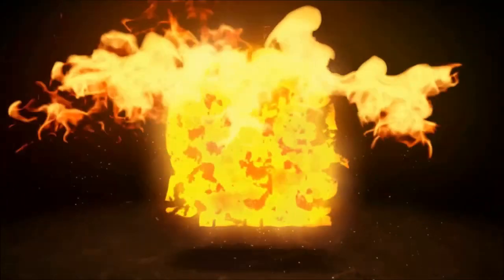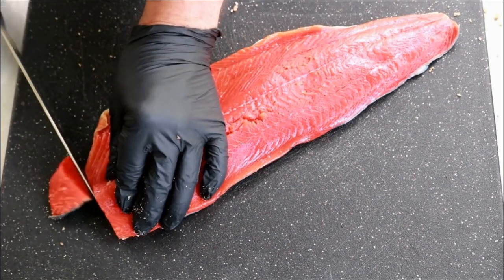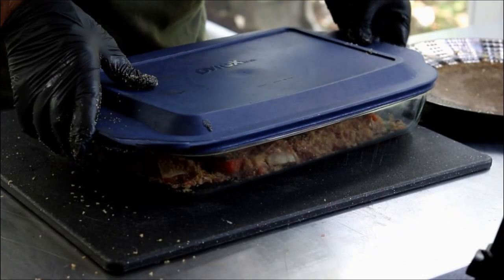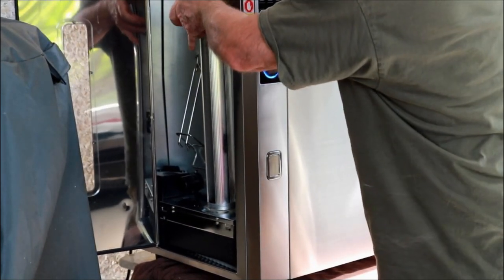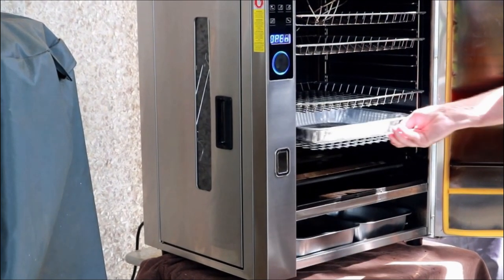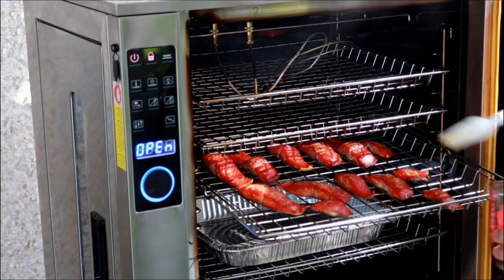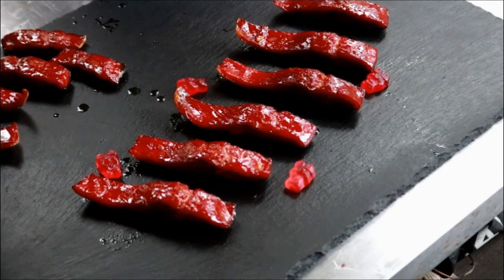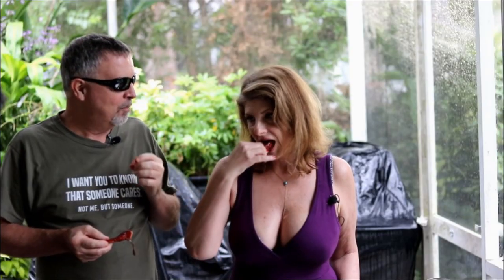Candied Salmon Recipe in Bradley P10 Professional Smoker | Salmon Candy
Armadillo Pepper shows you how to make our Candied Salmon Recipe using a Bradley Smoker. Of course you can use this Salmon Candy recipe in any smoker or even you grill by using 2-zone cooking.

Wood: Maple
Cook Time: 2 hours 15 minutes
Glaze: Maple and Rum